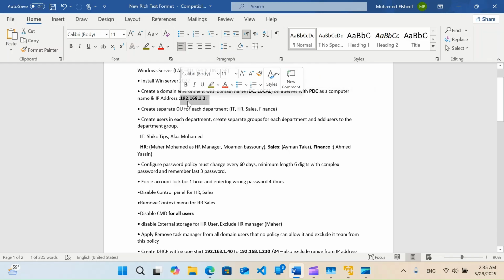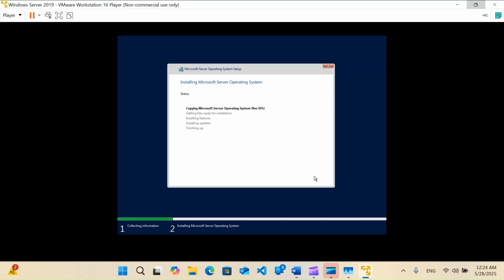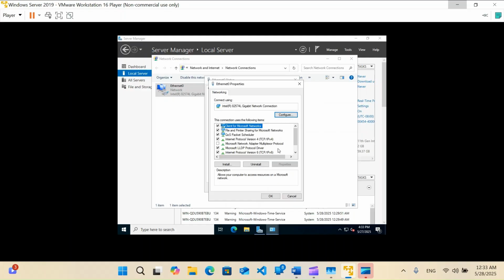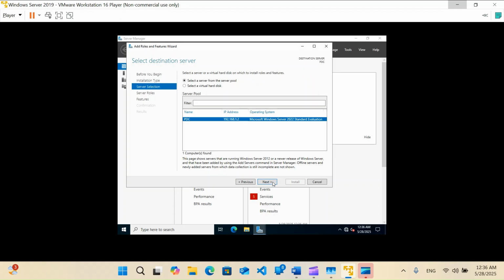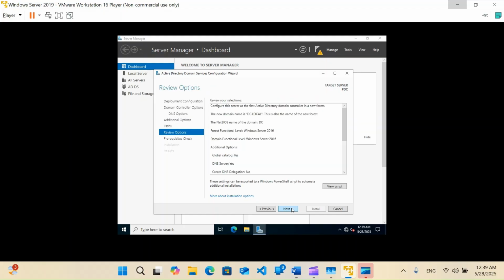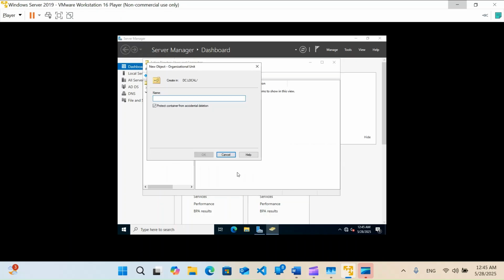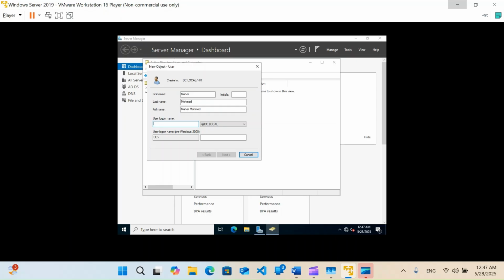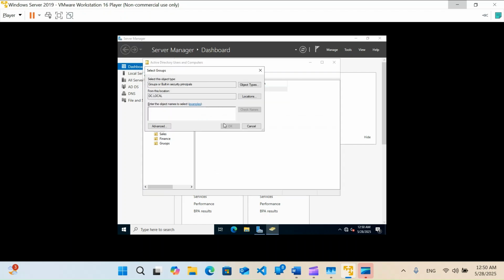Small Project win server 2022 AD DHCP GP DNS VMware workstation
This is the first video for the series of Home Lab Projects you can do to build your skills so please stay tuned for the next videos if you are interested.